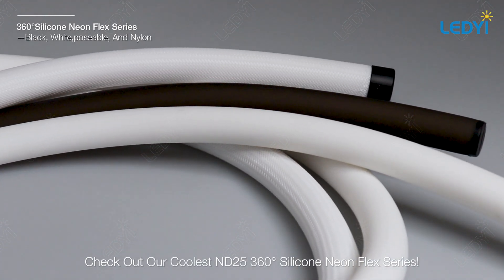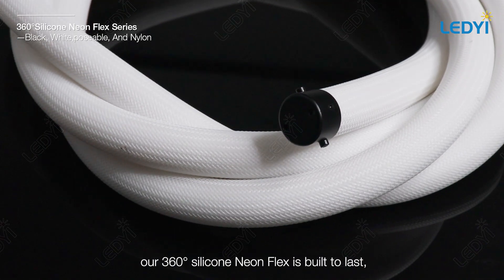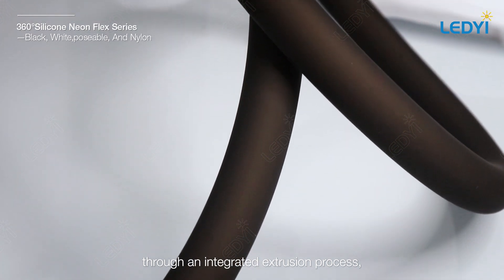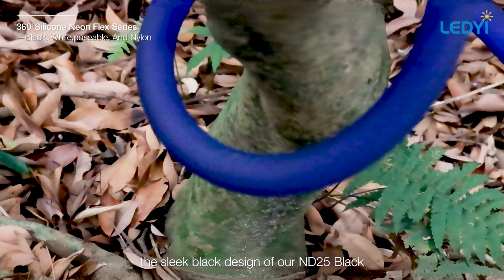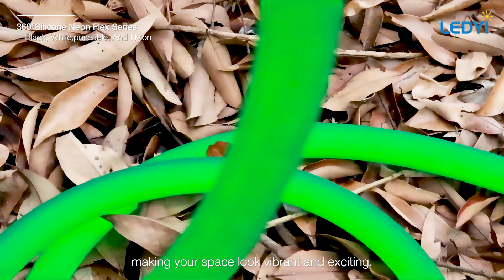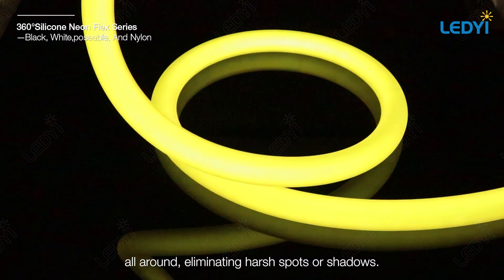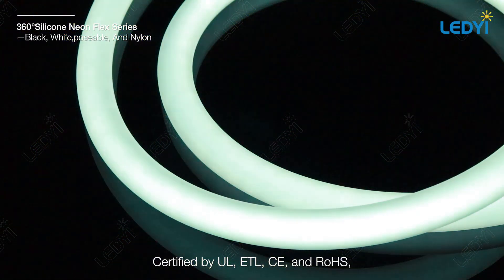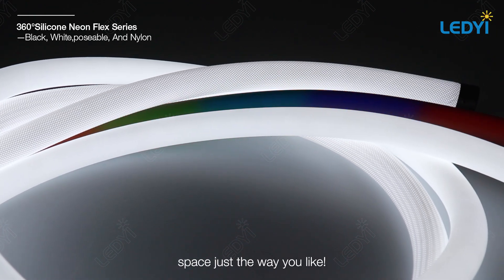Change Your Space With ND25 360° Silicone Neon Flex Series!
Introducing The ND25 360° Silicone Neon Flex Series!

Features:

• Flexible Choices: Black Neon, White Neon, Poseable Neon, Nylon Neon Flex.
• Quality: Dow Chemical brand silicone rubber for long life.
• Eco-Friendly: Sustainable, high-quality silicone through integrated extrusion process.
• Low Maintenance: Dust-resistant matte-finish surface that is easy to clean.
• Seamless: Sleek black design to blend in with any environment.
• Durable: Salt, acid, and sunlight resistant. Indoor/outdoor.
• Even Glow: No hotspots or shadows. Smooth, even glow.
• Easy Install: All installation accessories provided. Quick and easy setup.
• Safe: UL, ETL, CE, RoHS certified. Superior quality and safety.

Elevate your decor with the ND25 360° Silicone Neon Flex Series and add vibrant, fun lighting to any space!